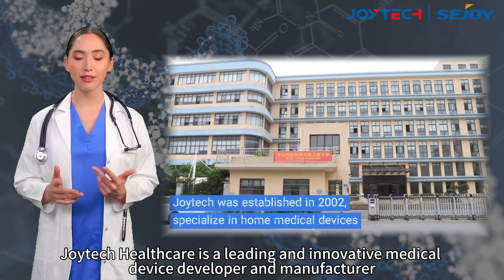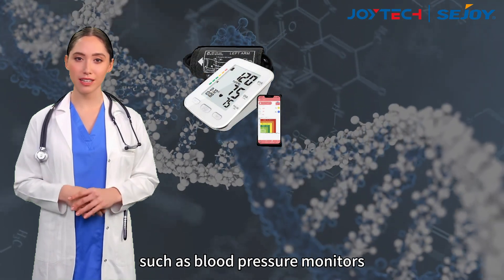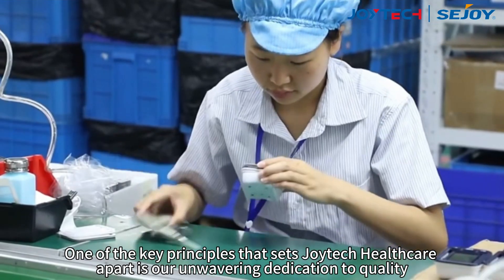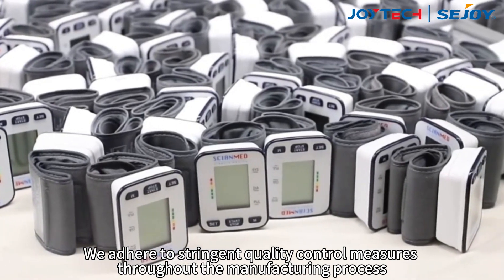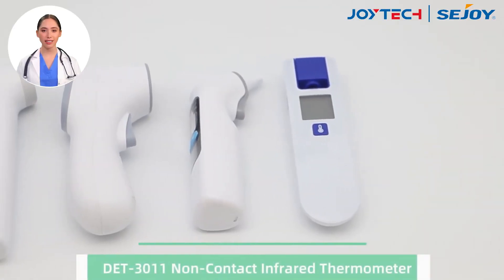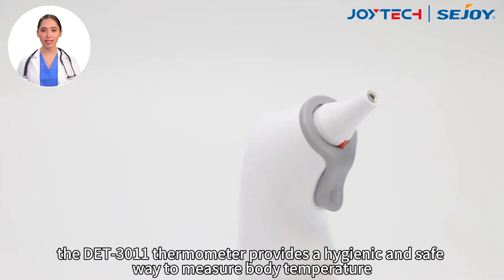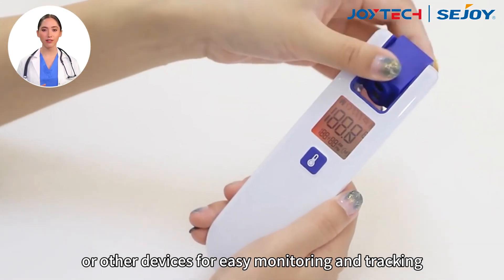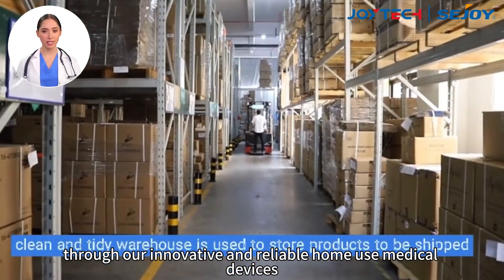Stay Healthy with Our Medical Devices | Smart & Quality | Trusted Developer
Stay healthy at all times with our trusted medical device! From blood pressure monitors to thermometers, we have you covered. Struggling to find high-quality medical equipment to monitor your health at home? Look no further! We are dedicated to showcasing the latest innovations from a trusted medical device developer that prides itself on its superior smart models and high-quality products, a developer you can trust. Watch now to learn more about our blood pressure monitors, thermometers, pulse oximeters, and more. Take control of your health and make a positive impact on your life by watching now.

Don't forget to click the "Like" button if you found this video helpful! Feel free to discuss with us in the comments section, we will be updating a new feed every day from Monday to Friday, so follow the channel now.

00:00 Company Profile
00:47 Quality Controls
01:10 Infrared Forehead Thermometer

Shenzhen Medke Technology Co., Ltd. is a professional medical accessories manufacturer including SpO2, ECG/EKG,NIBP/IBP, Temp, EEG, ESU and Fetal, etc (official website)

- Learn More -
Medical Accessories (latest medical technology)
Medical Devices (enhance your health)
Unlocking Innovation (key cutting machines)
Lantern Show Exhibitions (lantern show&lighting）
Refrigeration Product (efficient refrigeration options)
Silicone Baby Products (silicone products)
Touch Displays (intelligent touch screen)
Industrial Refrigeration Equipment (cooling solutions)
Great Pesticides Manufacturer (insecticides, herbicides and fungicides)
Solar & Energy Connectivity Solutions (leading supplier of charging cables)
Printed Circuit Board Technologies ( leader in the PCB industry )
Laser Cutting Techniques (laser cut）
Power Electronics Manufacturer (power conversion)

To learn more about what's new in the industry or products, please